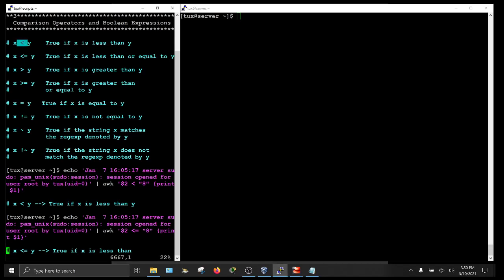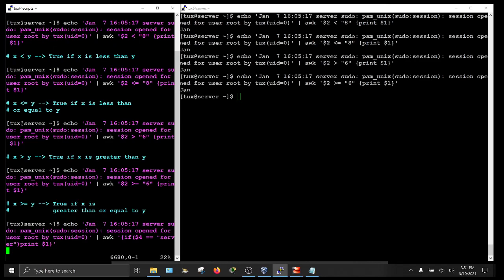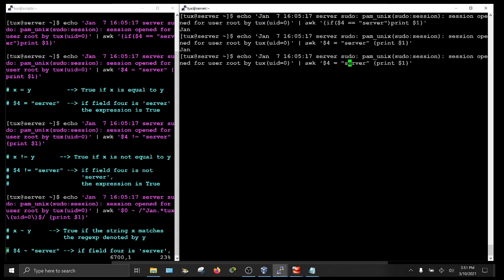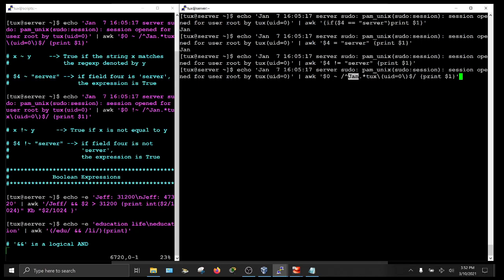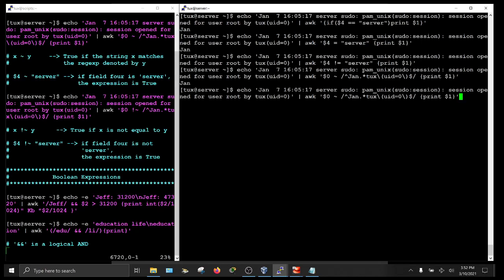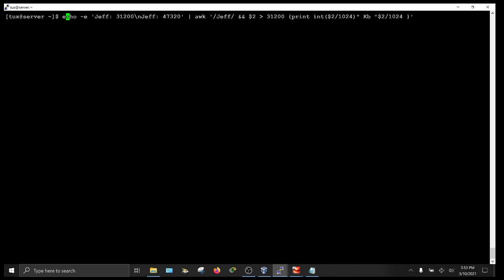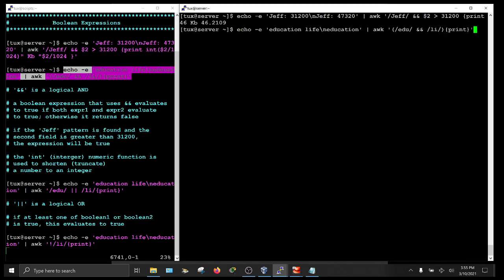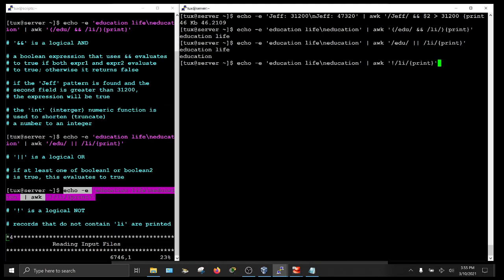1_19_3 using Comparison Operators and Boolean Expressions in gawk